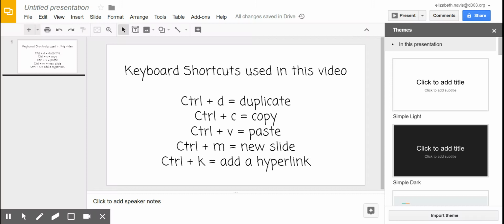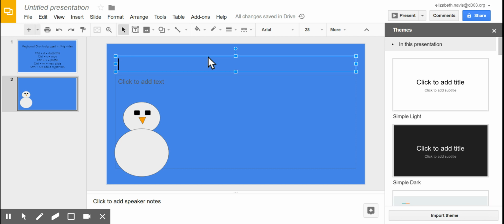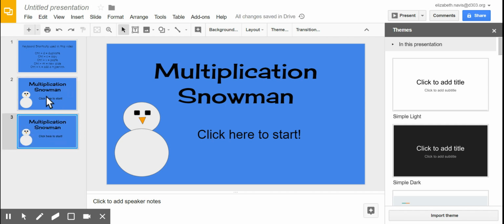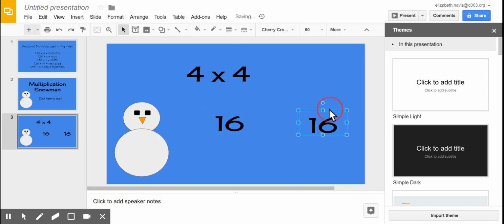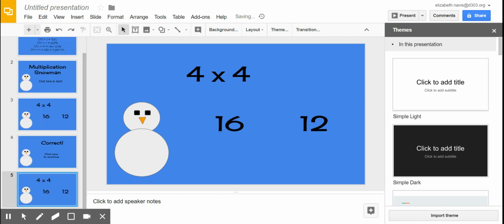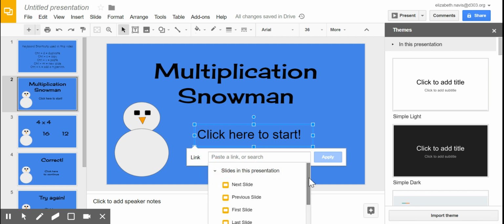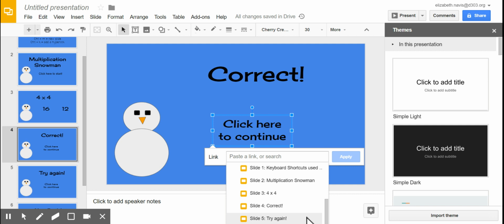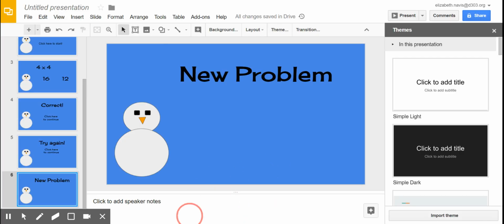GSlides Game Tutorial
Directions on how to make a game using Google Slides and Hyperlinking.